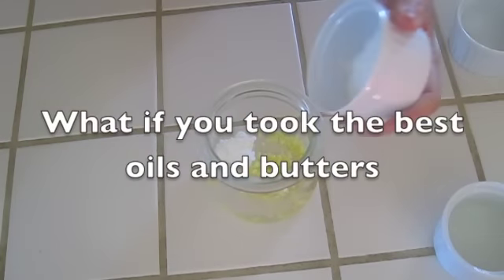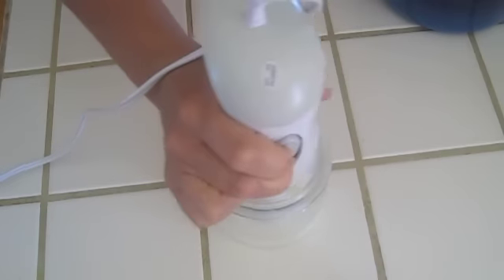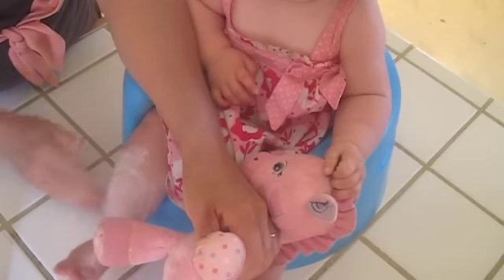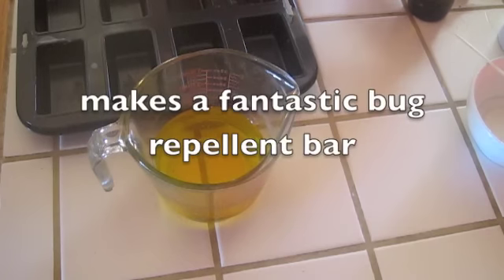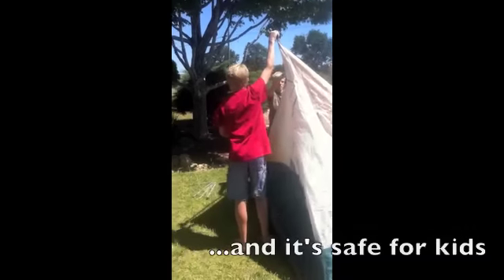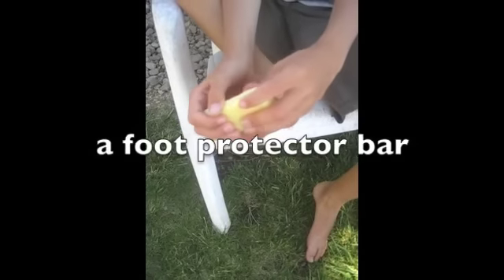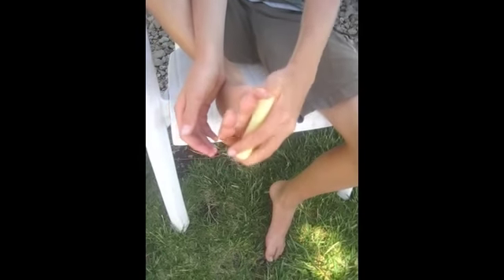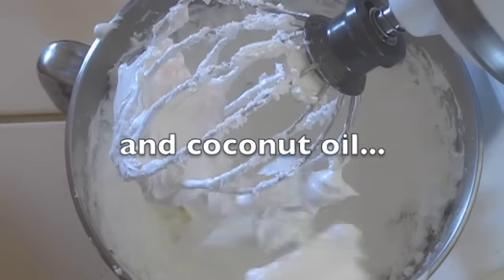My Buttered Life e-book of summer skin care recipes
Watch the trailer of My Buttered Life's e-book, summer edition of skin care recipes. Make homemade tan enhancer, sunscreen, bug repellent hard lotion, foot protector hard lotion bar,  and full body skin conditioner